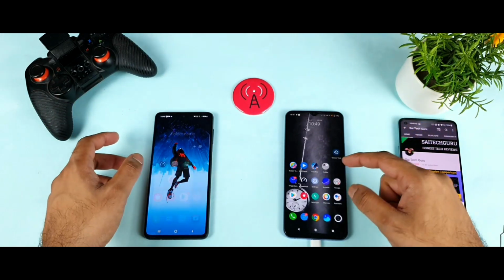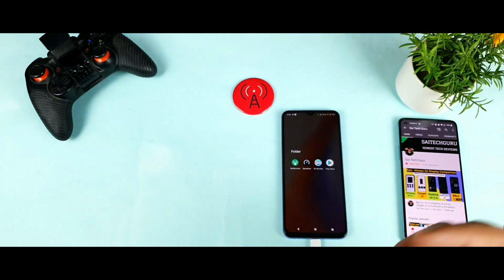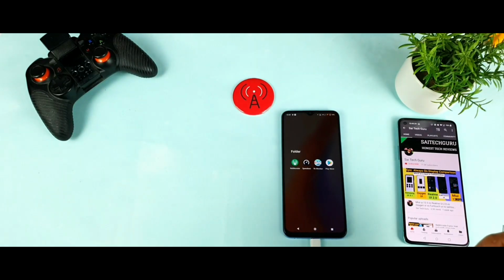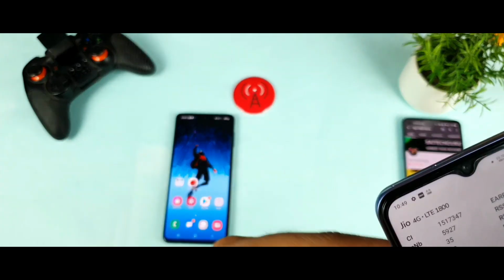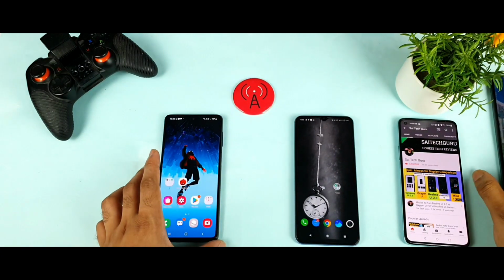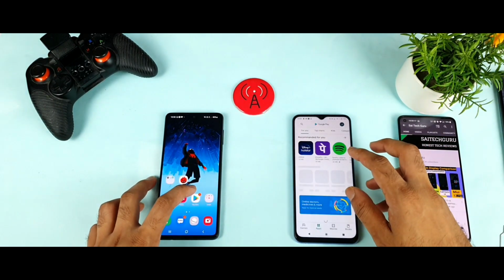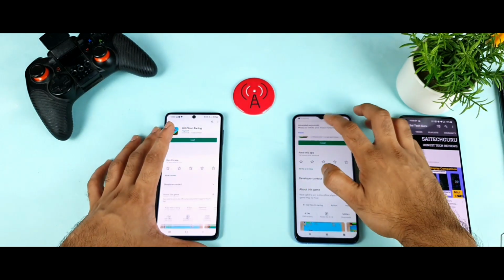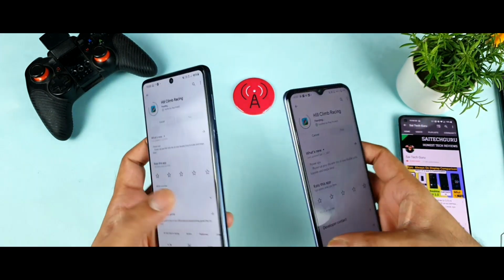iQOO Z3 vs Samsung M51 4G+ speedtest/download Carrier Aggregation indoor test